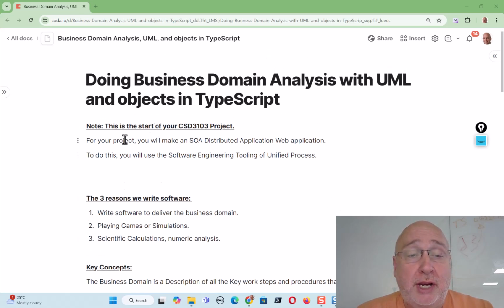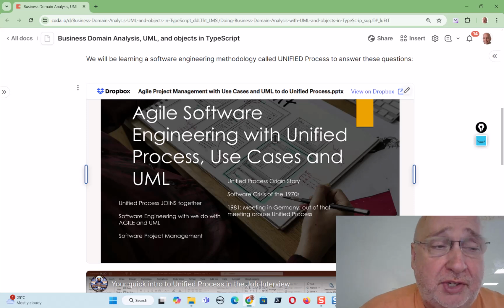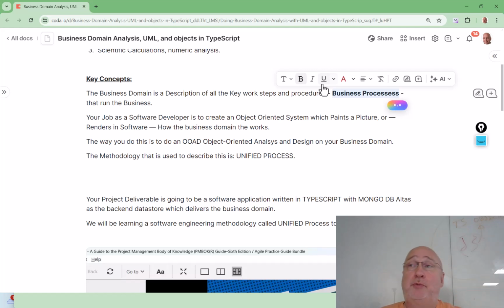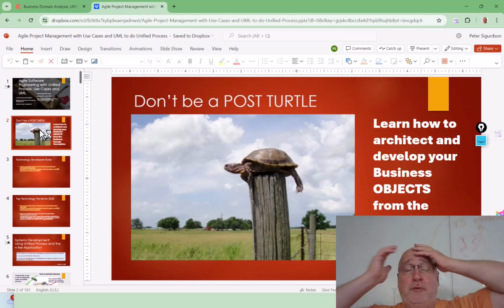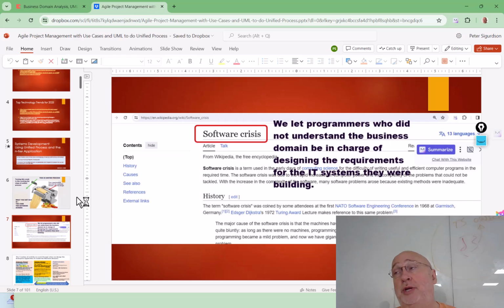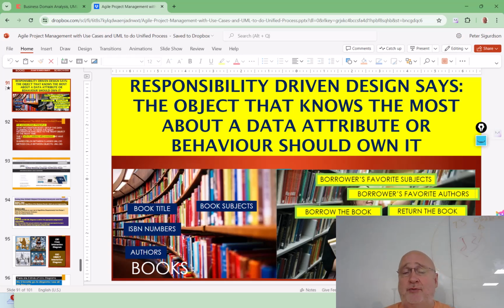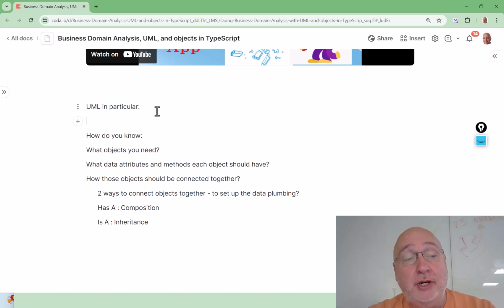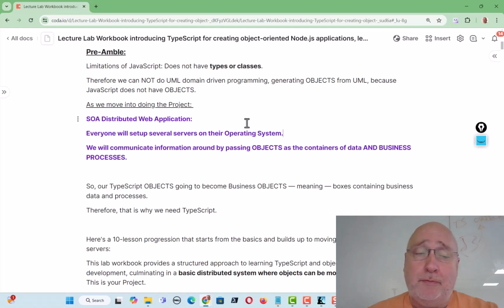Building the NODE Distributed Enterprise Application with TYPEScript